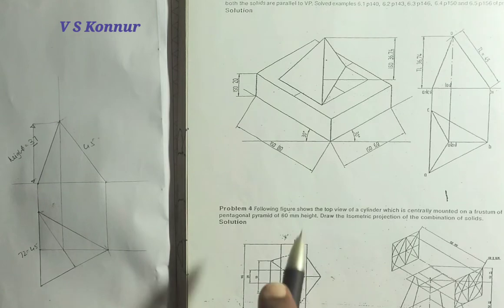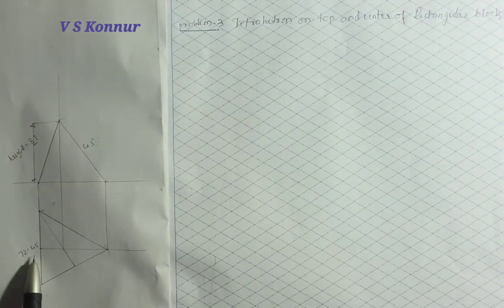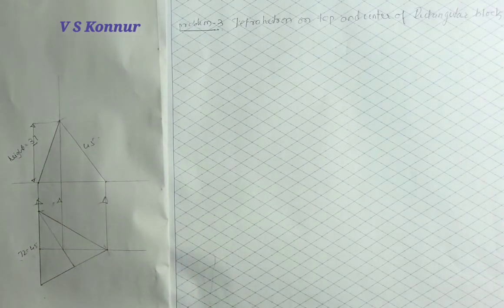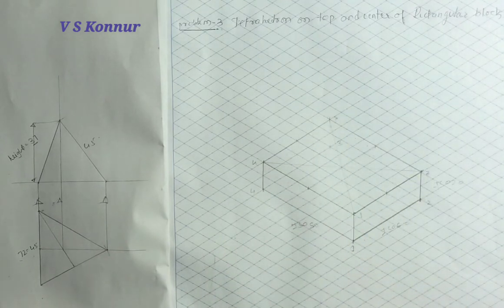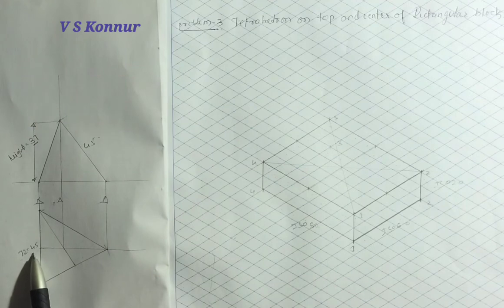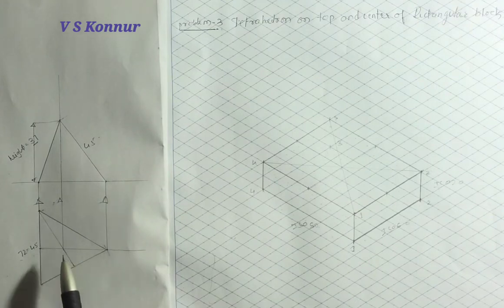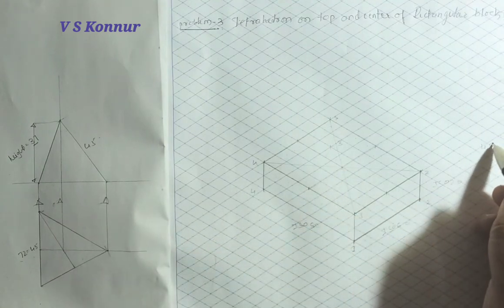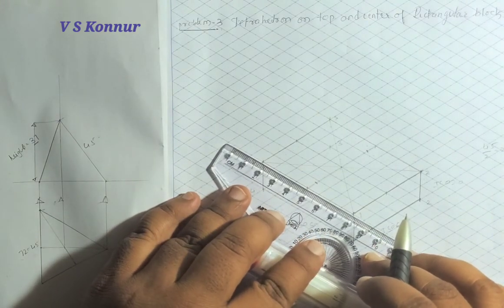Tetrahedron on a rectangle 3 on ISO sheet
Isometric projections